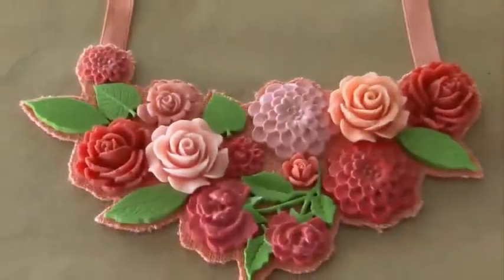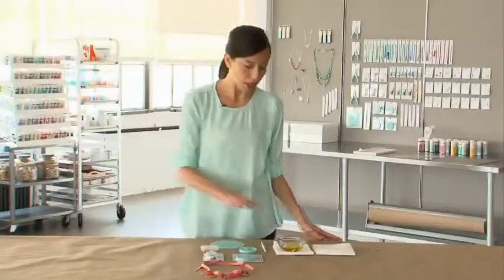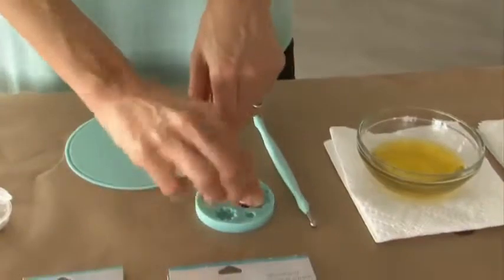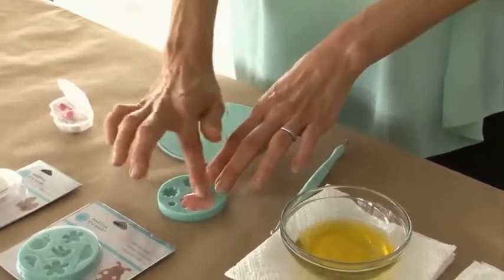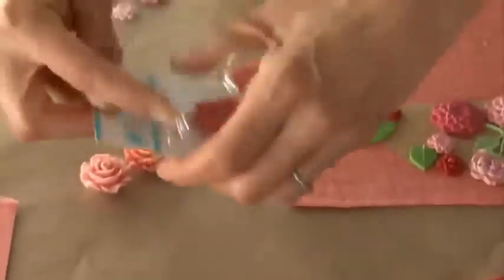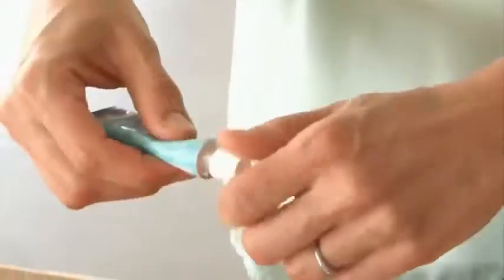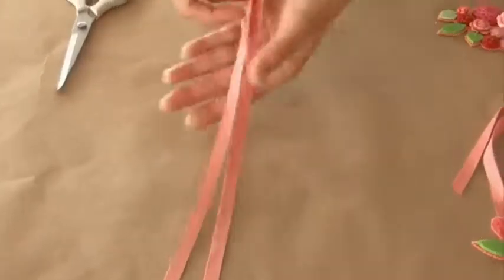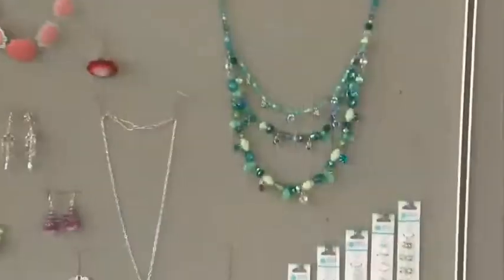How to Create a Bib Necklace Video Dailymotion